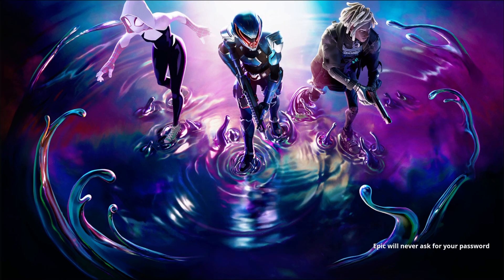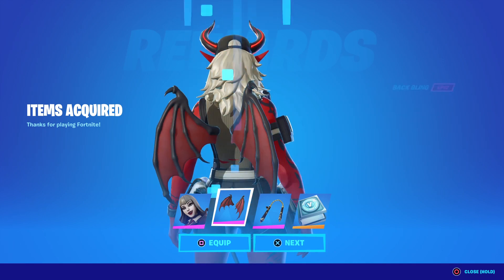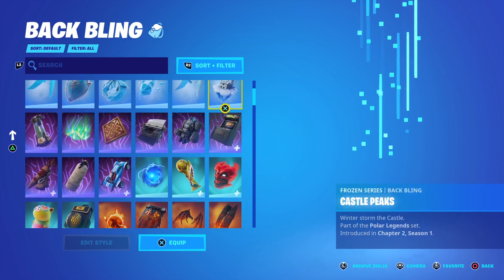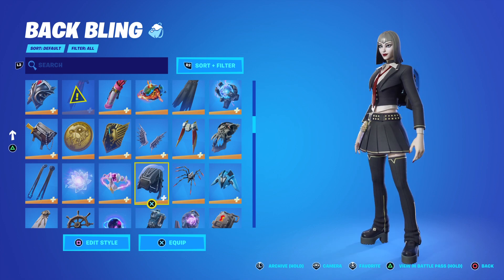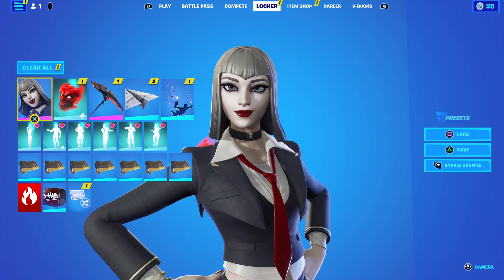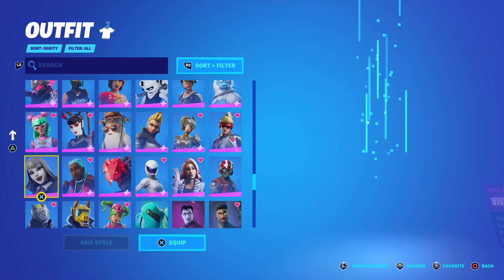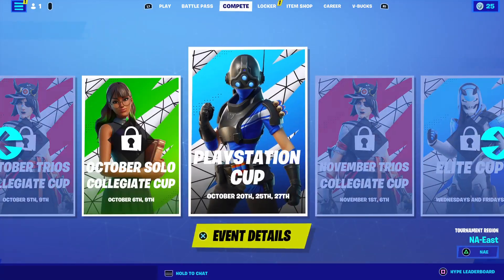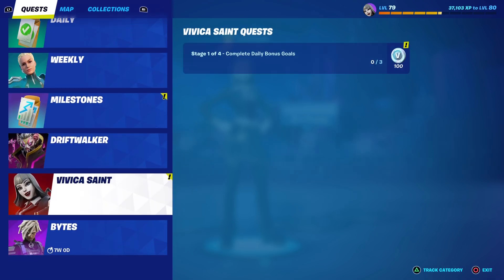New Saint Academy Quest Pack Review (Fortnite)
Had to get this pack not only because it's a great set and an amazing deal, but I want the Skull Sickle Pickaxe then I have almost everything Halloween related that I need at the moment. I'm also happy about getting this video out before the NFL games today, Ik people would rather watch Football than my video but ngl I would too lol! 2nd Channel: X21 Plays Twitter: TheNinjaX21YT Insta: theninjax21 Tik Tok: theninjax21